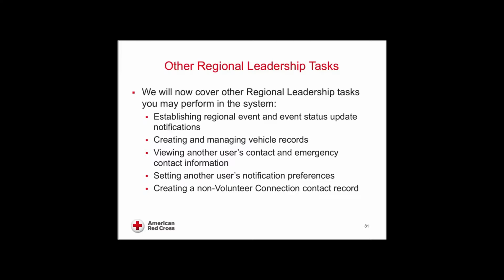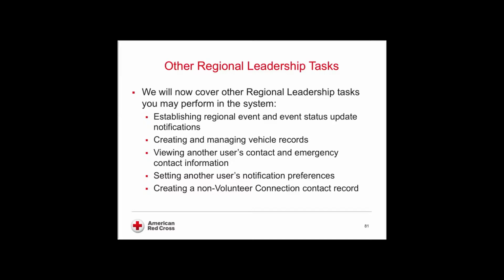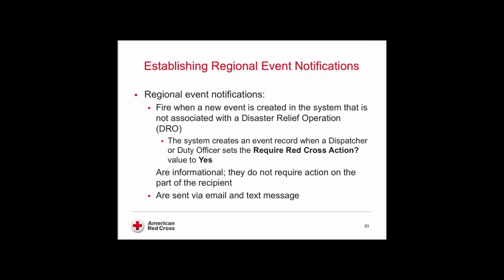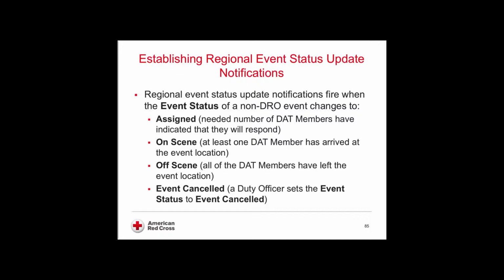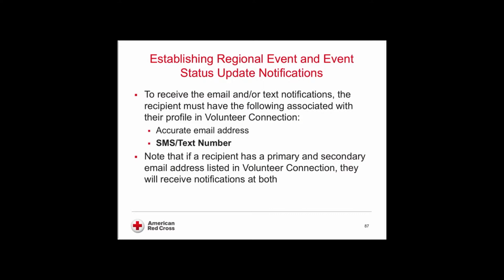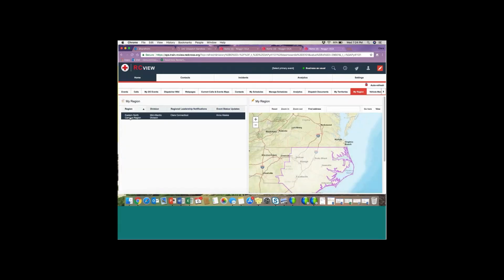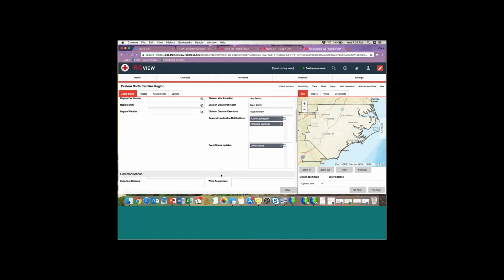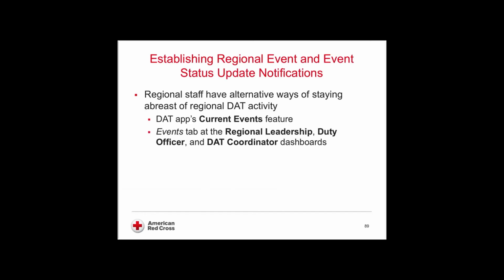Regional Leadership Training (Part 8): Setting Event Status Updates